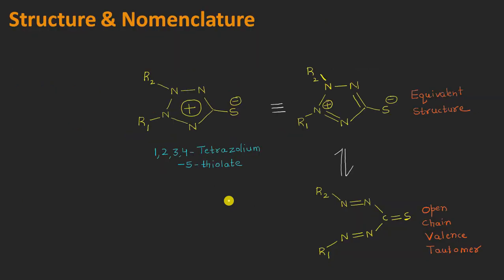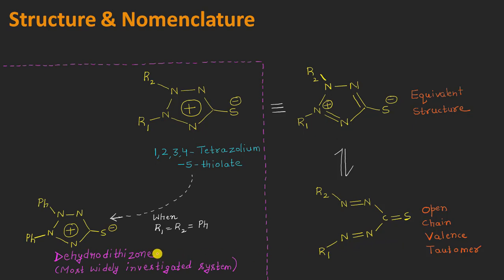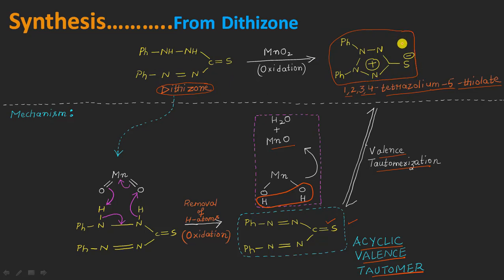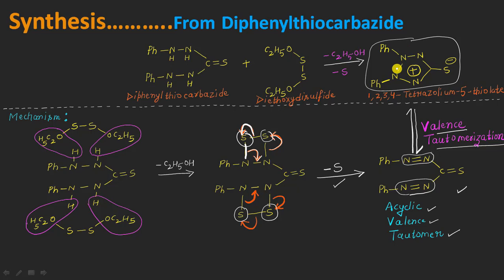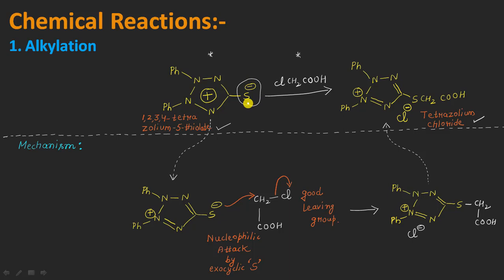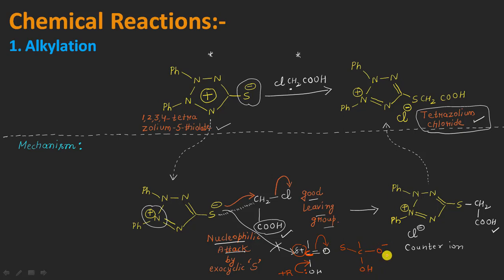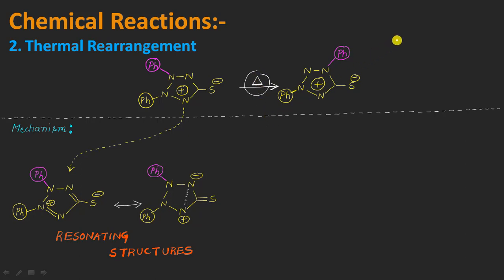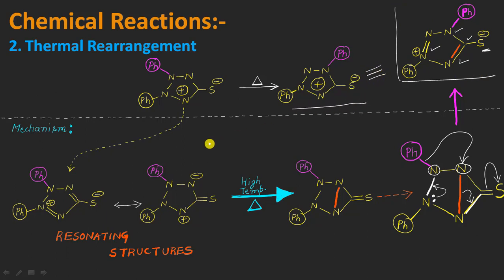Mesoionics Heterocycles TypeB Tetrazolium5Thiolates Synthesis/Reactions ValenceTautomers Msc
Hello viewers,
Greetings.

The content of this video lecture is as follow:
1. Nomenclature of 1,2,3,4-tetrazolium-5-thiolate (type-B) and valence tautomerization is discussed in the very beginning.
2. Synthesis of 1,2,3,4-tetrazolium-5-thiolate starting from dithizone is then explained with mechanistic details.
3. The second method of synthesis from diphenylthiocarbazide is also discussed in detail (with mechanism).
4. The following chemical reactions has also been explained (with mechanism):
(a) Alkylation with chloroacetic acid to give tetrazolium chloride.
(b) Thermal rearrangement at high temperature.

Regards.